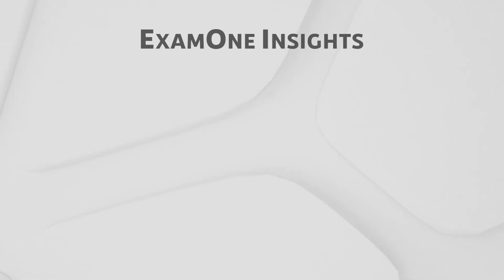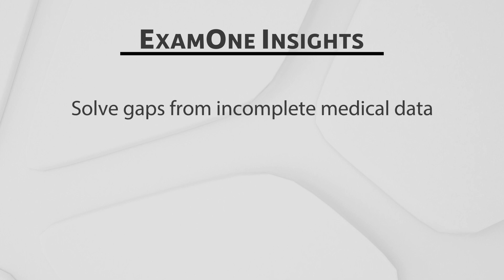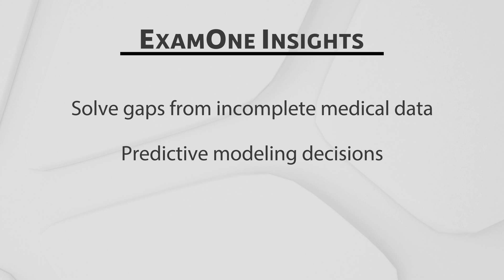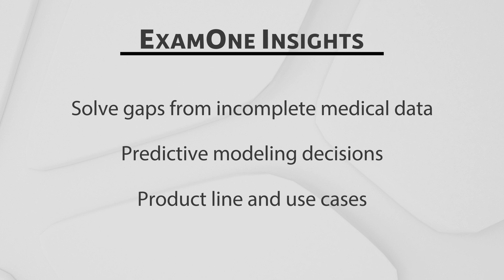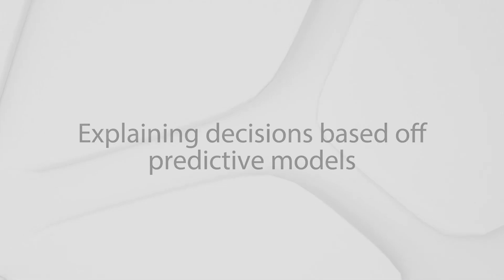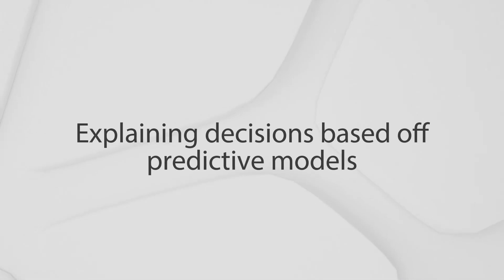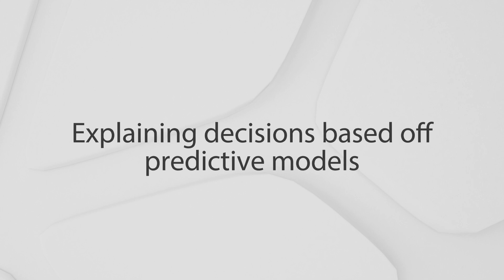Underwriting Innovation Insights: Interview with ExamOne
How can underwriters extract real-time health insights from medical data and physician-ordered laboratory tests? RGA’s Jackie Waas, Vice President, Underwriting Research & Development, leads a thoughtful discussion with Brian Lanzrath, Director of Analytics, ExamOne. The pair explore the ways underwriters can address gaps from incomplete medical data, better explain ExamOne’s predictive modeling decisions to stakeholders, and master the technology through product line and use cases. We can’t wait to see what the future holds.